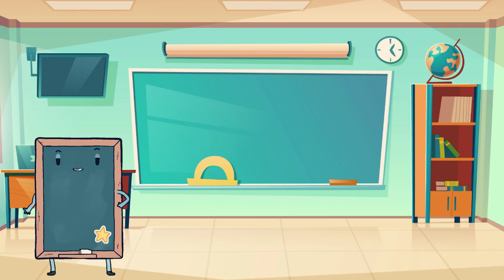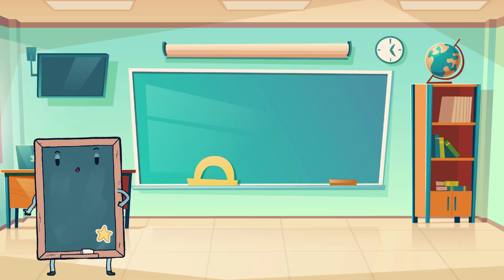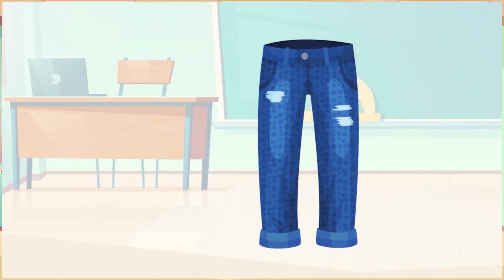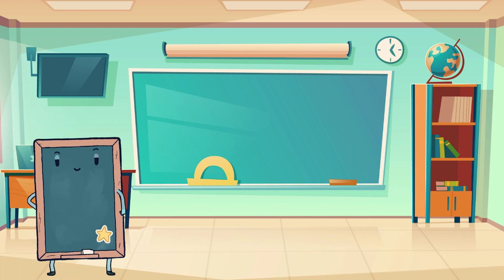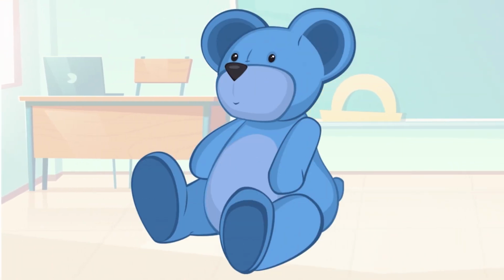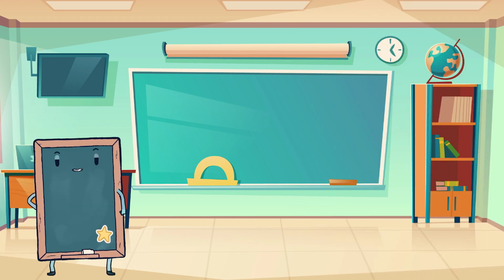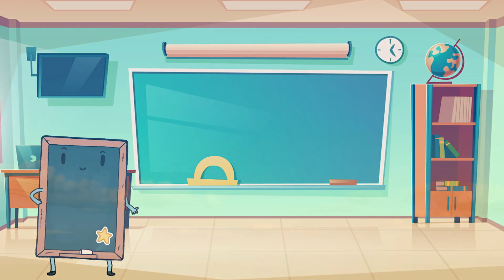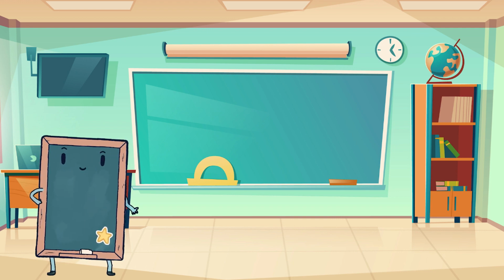[Toddler Learning Colors] Learning the Color BLUE with Little Listeners Lounge. 🧊🐬🌊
Join us at Little Listeners Lounge as we dive into a cool adventure exploring the color blue! Let's celebrate the beauty of blue together.